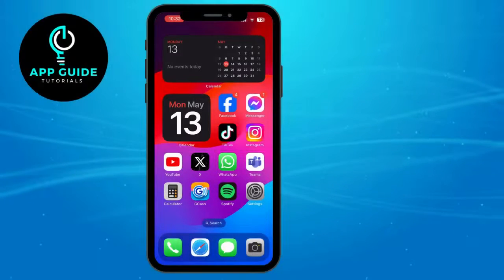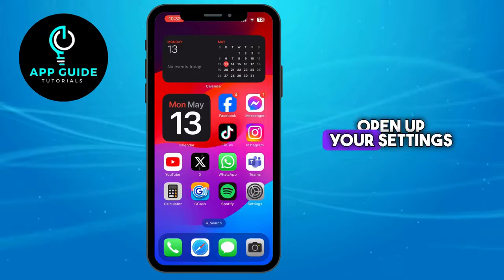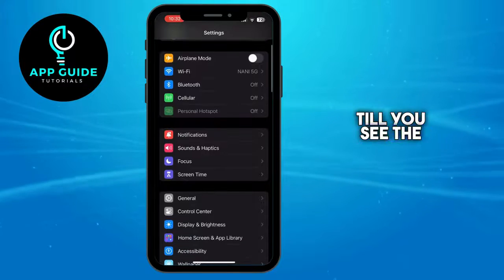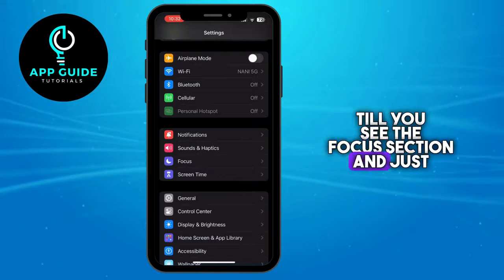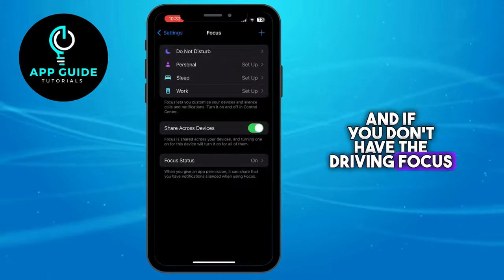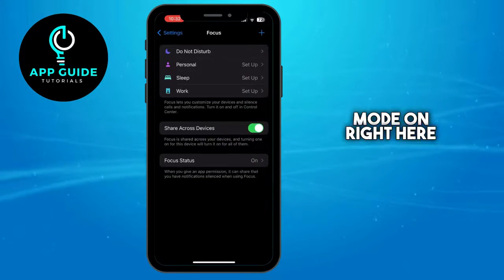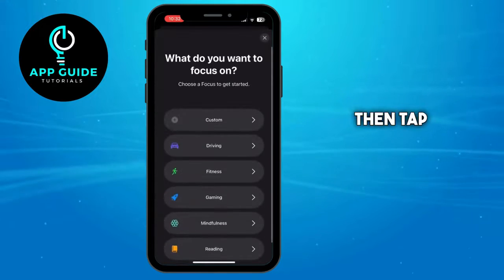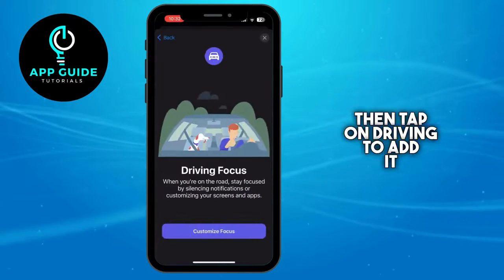How to Turn On Driving Mode Automatically on iPhone | iPhone Tutorial (2027)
Want fewer distractions while driving? iPhone lets you turn on Driving Mode automatically, helping you stay focused and safe on the road. In this tutorial, I’ll show you how to enable automatic Driving Mode so your phone knows when you’re behind the wheel.

In this tutorial, you'll learn:
How to find Driving Mode settings in Focus Mode
How to set Driving Mode to turn on automatically
How to customize auto-reply messages

Follow these steps to drive safely and minimize distractions with automatic Driving Mode!